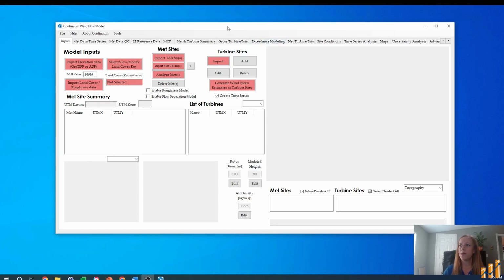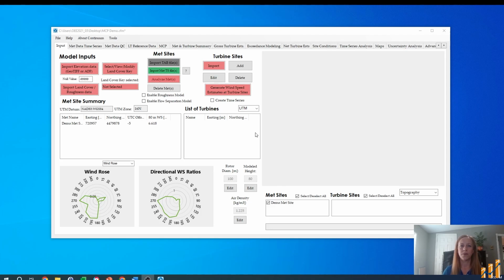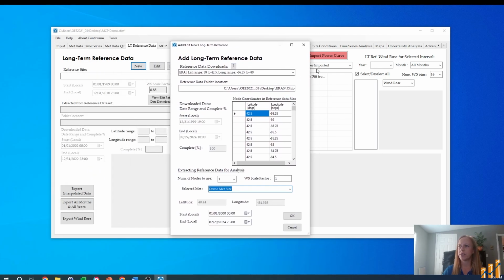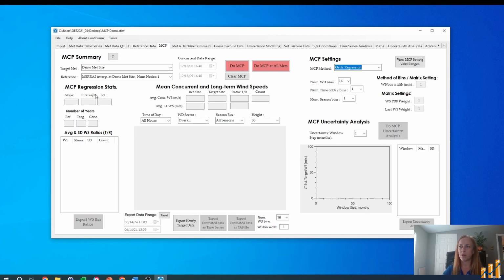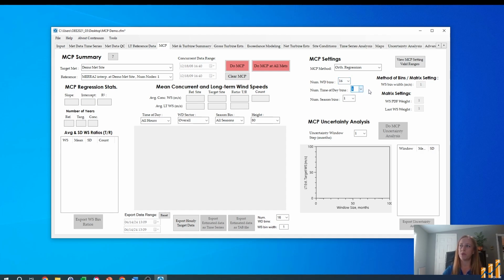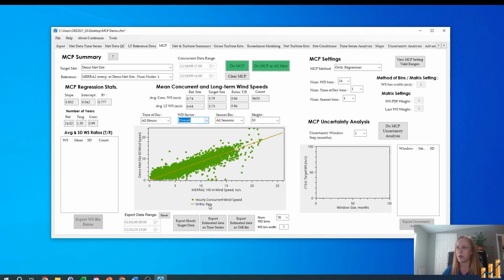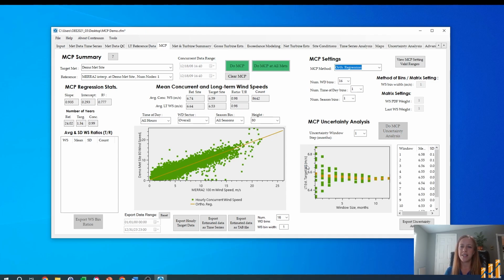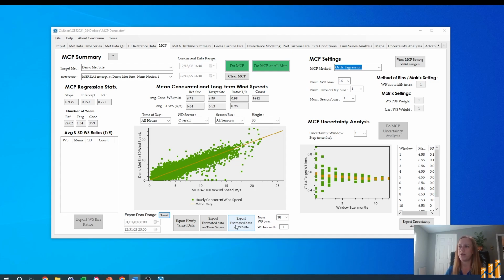How to Conduct MCP (Measure-Correlate-Predict)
In this video tutorial, learn how to run MCP (Measure-Correlate-Predict) in the Continuum® wind energy software.  MCP is a method widely used in the wind industry which takes measured short-term onsite data, correlates it with some long-term reference data, and predicts the long-term data at the target site.  Visit continuumwind.com to learn more and to download the open-source software.